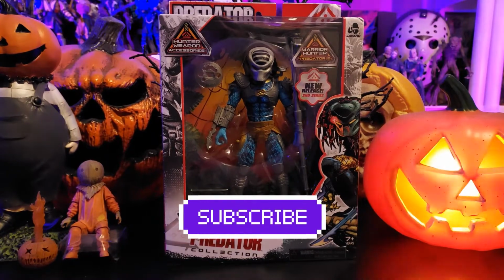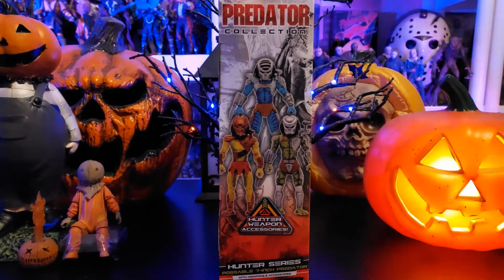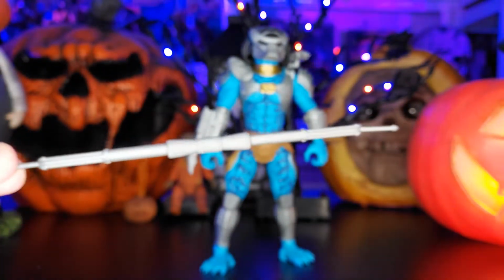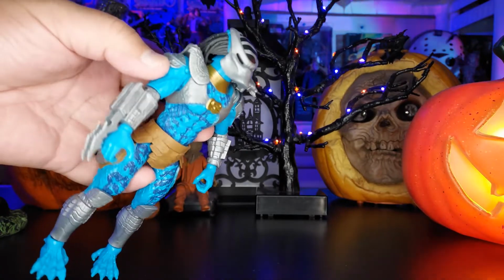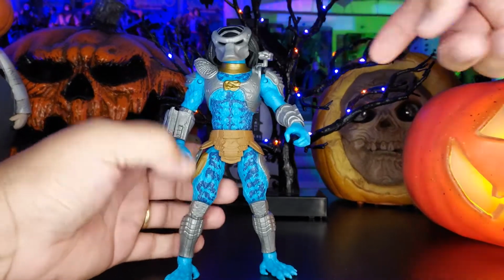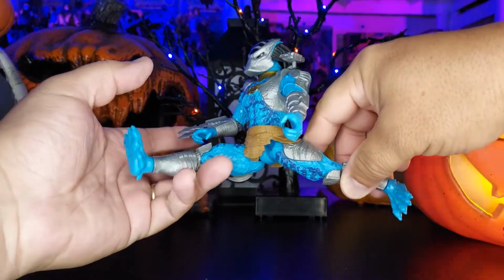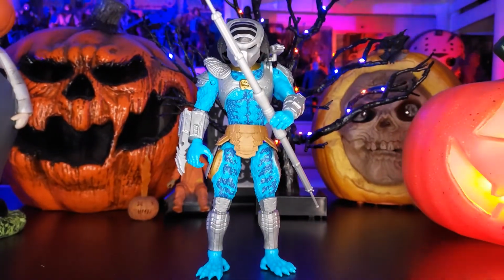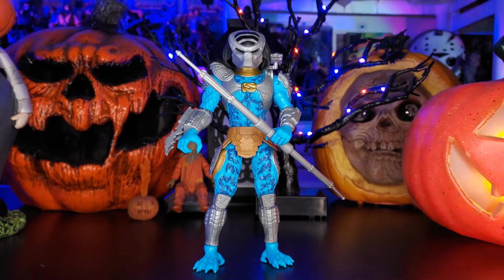WARRIOR HUNTER PREDATOR , LANARD LT , WALMART EXCLUSIVE .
ON THIS EDITION OF MOES TOY ROOM , WE UNBOX AND REVIEW THE WALMART EXCLUSIVE LANARD LT TOYS WARRIOR HUNTER PREDATOR .